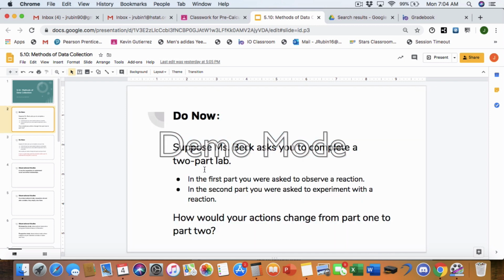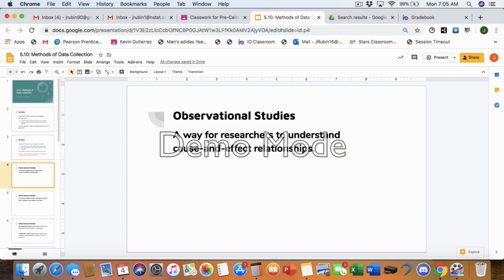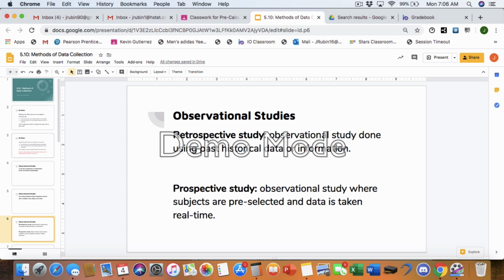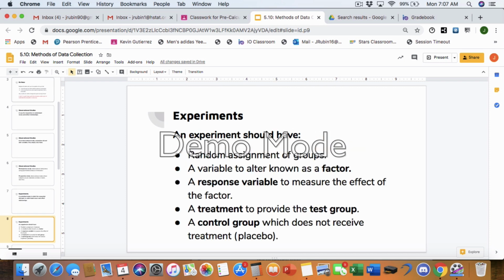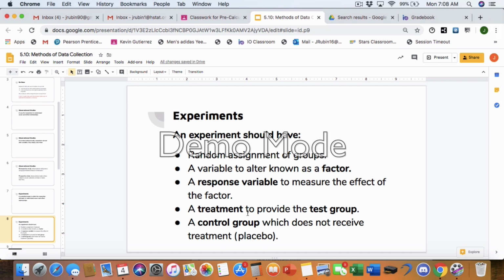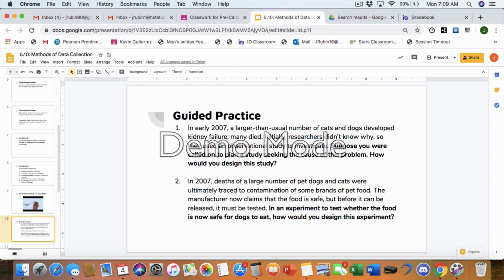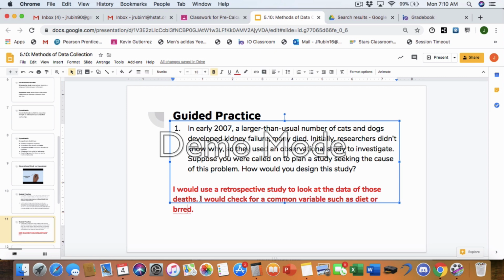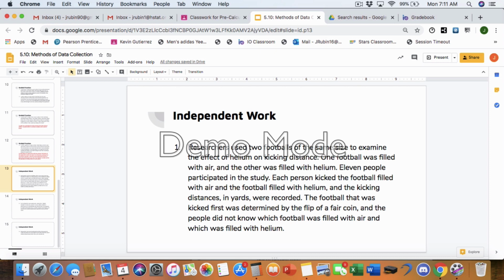5.10: Methods of Data Collection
Aim: How can we collect data?